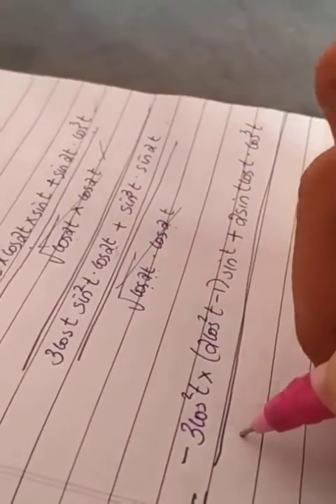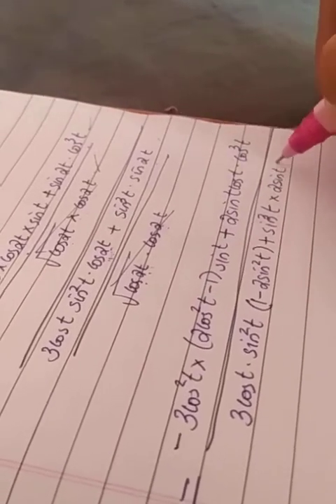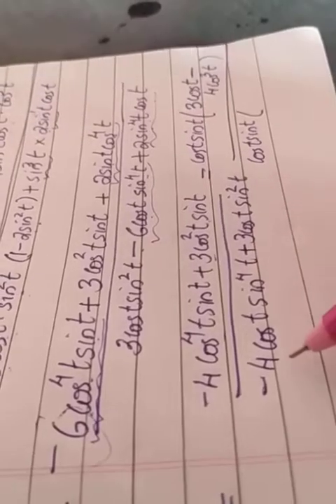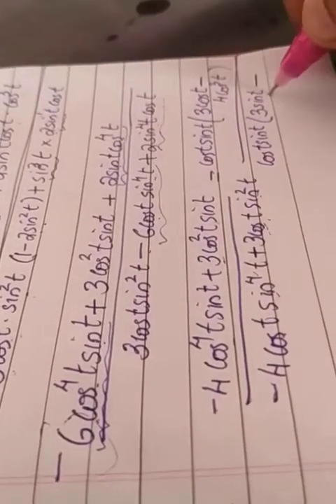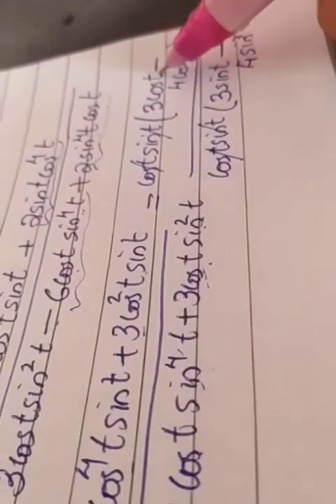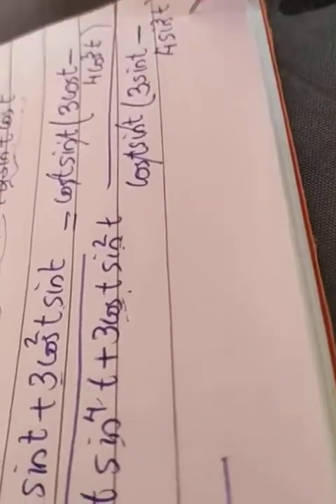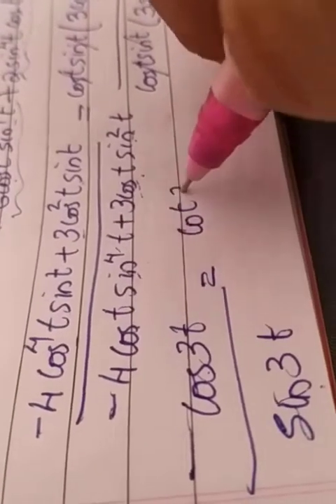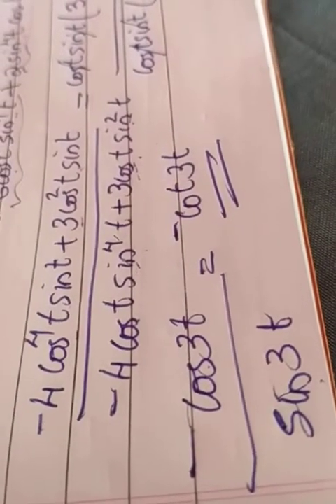XII Maths Differentiability (part 58(ii))